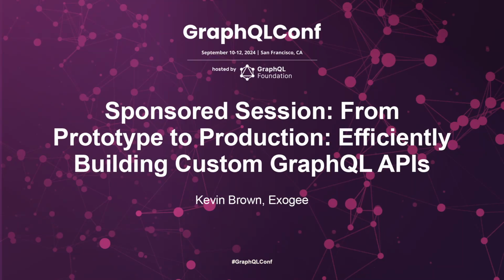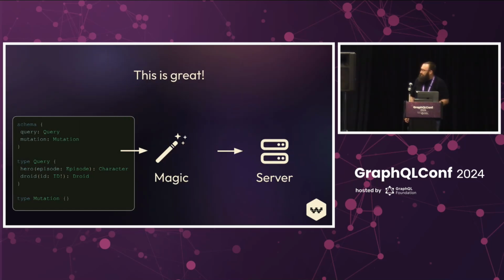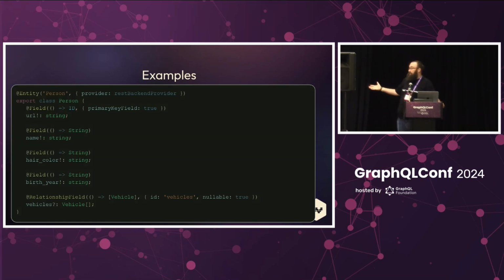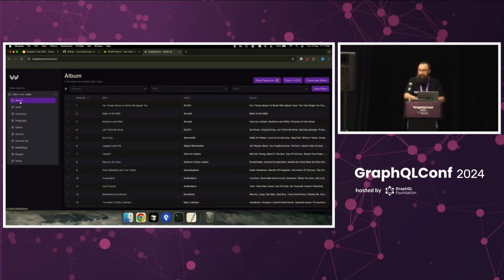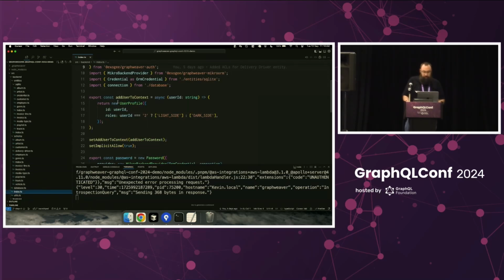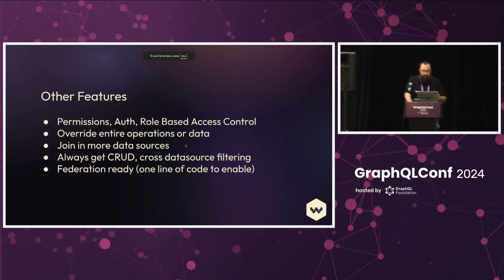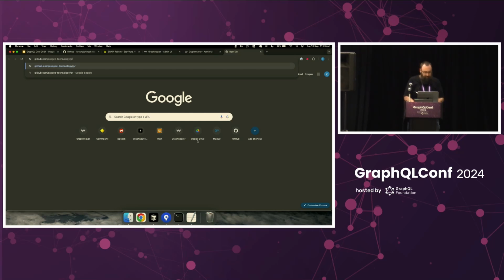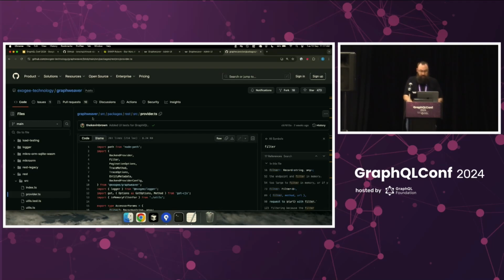From Prototype to Production: Efficiently Building Custom GraphQL APIs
Kevin Brown, Chief Technology Officer at Exogee, took the stage at GraphQLConf to share Rapid Prototyping techniques for quickly generating efficient and extensible APIs. Building robust and flexible GraphQL APIs can make one feel like they're walking a tightrope between development speed and customization. Yet, as Kevin notes, the combined power of open source tools - GraphQL, Typescript, and NodeJS - enable rapid prototyping, advanced Data Integration,  extreme Flexibility,  and robust security of data in the API with advanced role-based access control.  Watch this session to learn how to efficiently deliver high quality GraphQL APIs in TypeScript without sacrificing future options.